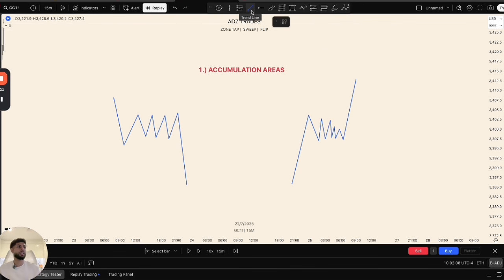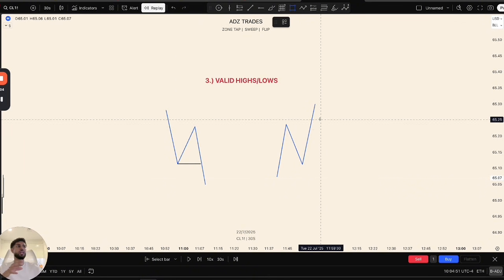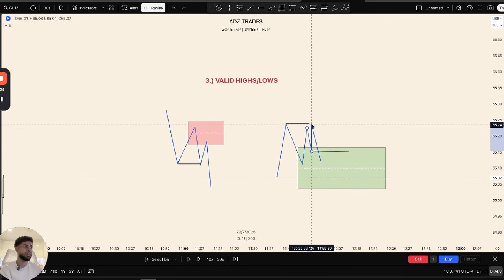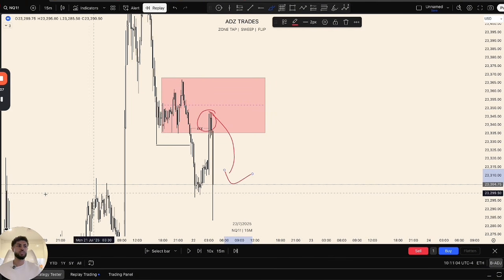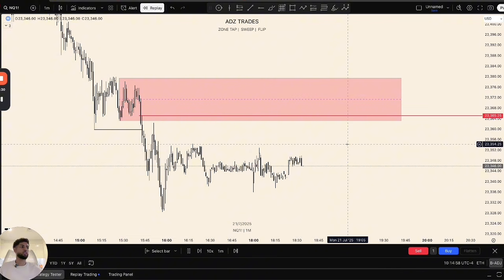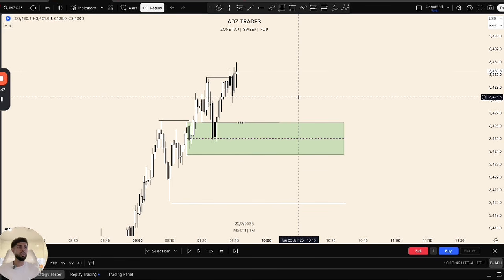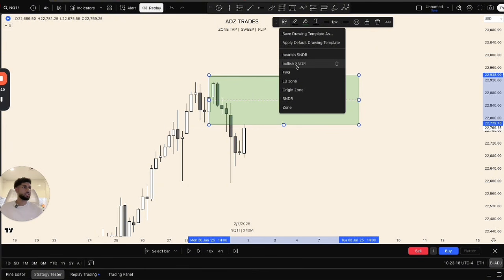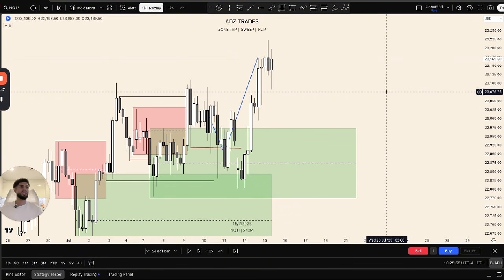STOP Guessing S&D Zones — Trade Like Institutions Do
Master supply and demand the right way. I’ll show you how to map key zones, confirm intent with price, and execute trades like the smart money!